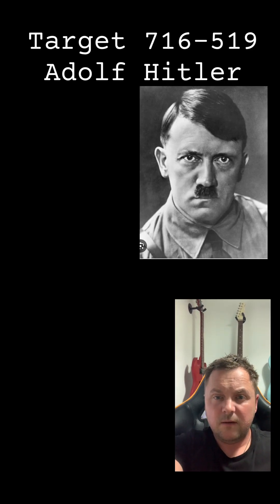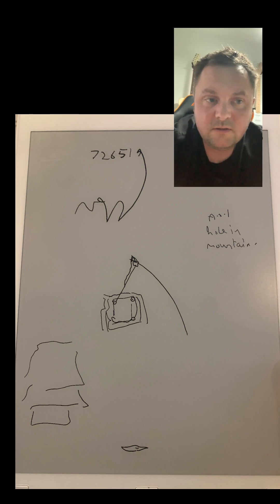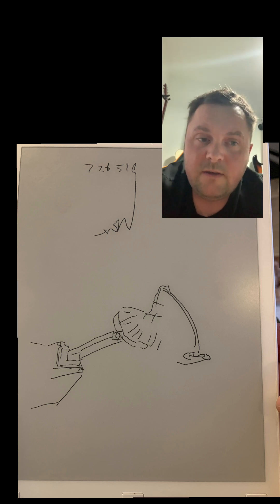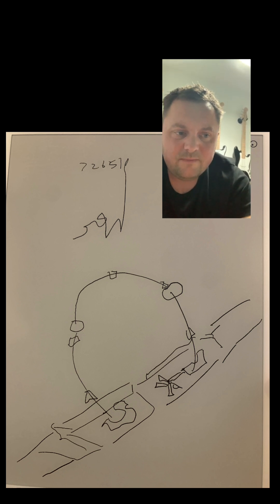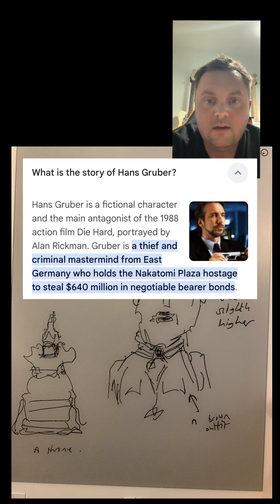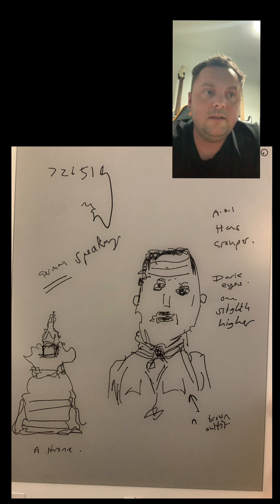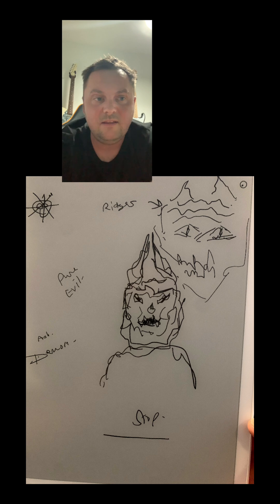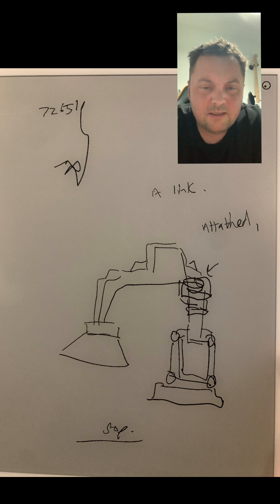Adolf Hitler Remote Viewed!!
This is my session of remote viewing German Dictator, Adolf Hitler. A member of the Nazi party in Germany, I attempt to view him and information about him. All worked blind and only using a target I.d. An interesting session to
Say the least!!